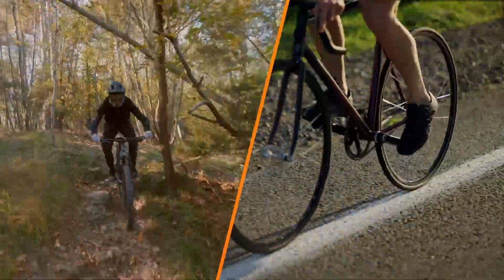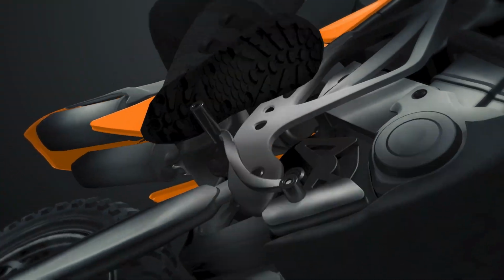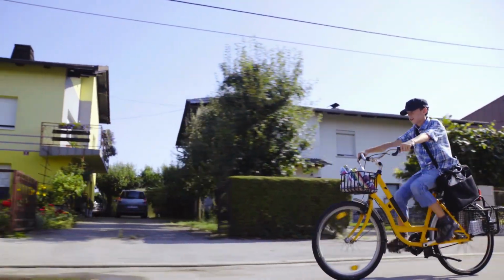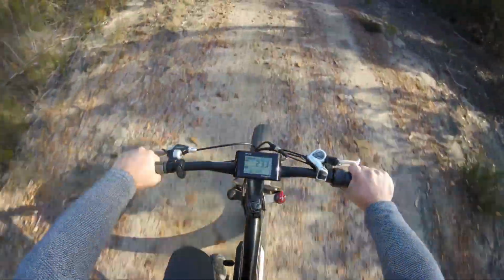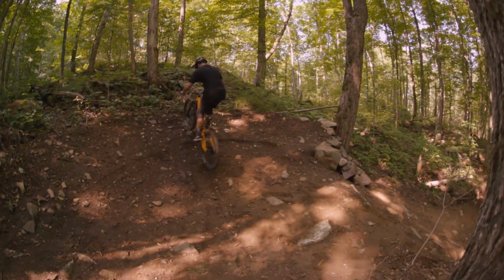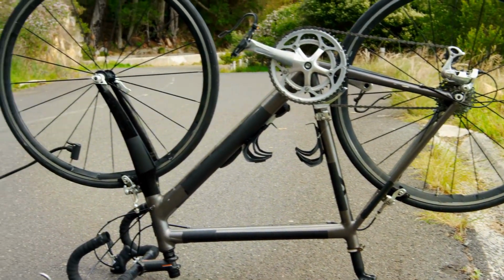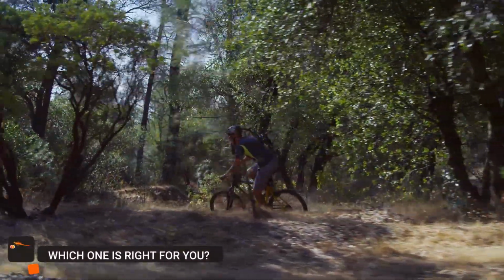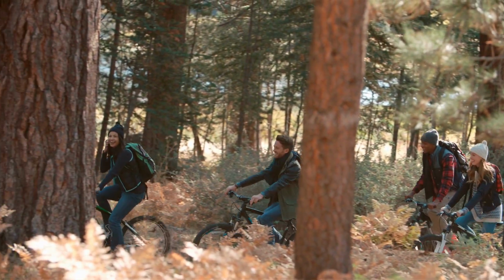Mountain Bike vs Road Bike – Speed vs Durability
Mountain bike vs road bike – which is right for your ride? In this video, we break down the major differences between mountain bikes and road bikes, from frame design and tire types to gearing, comfort, and terrain suitability. Whether you're hitting rugged trails or smooth pavement, each bike has its own strengths. We cover which is better for speed, endurance, off-road control, and daily commuting. If you're deciding between the thrill of mountain biking and the efficiency of road cycling, this video will help you choose the perfect two-wheeled companion for your lifestyle and goals.